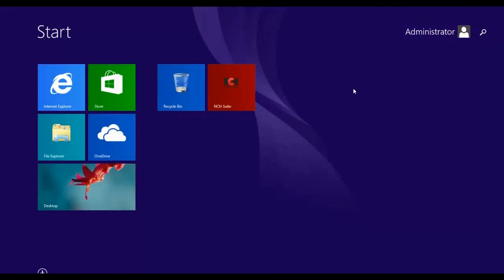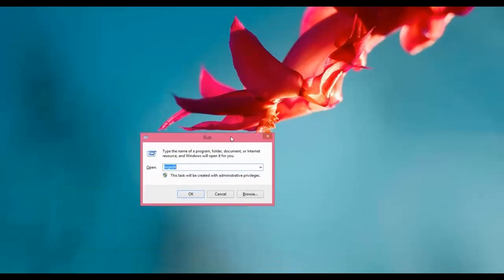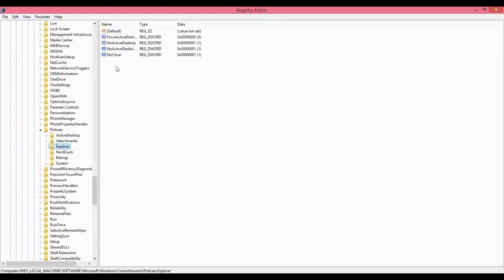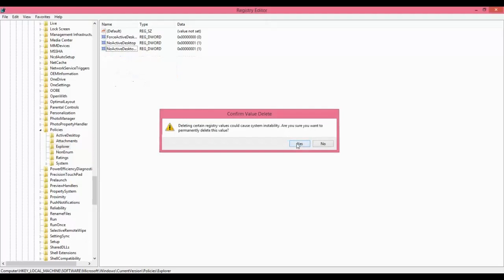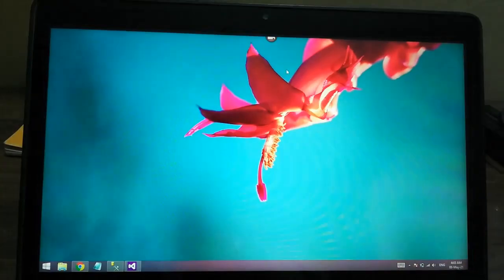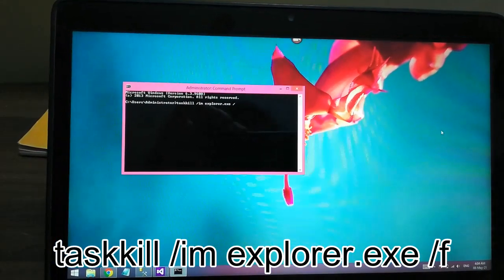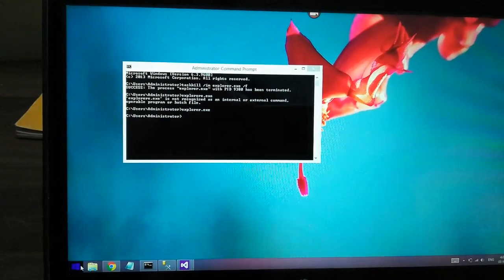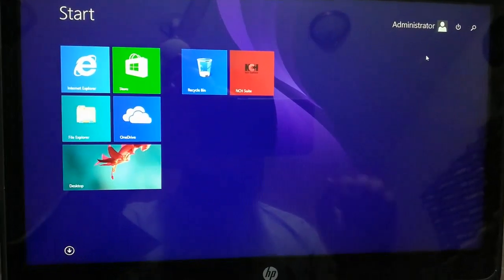How to Fix "There is No Power Options Available" in Windows 8 or Windows 10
If you are facing the problem  "There is No Power Options Available" in Windows 8 or Window 10. You are facing problem in doing Shut down or Have a Restart of your Window PC.
So we have shown you a very easy method in this video to solve this problem.

Happy Coding !